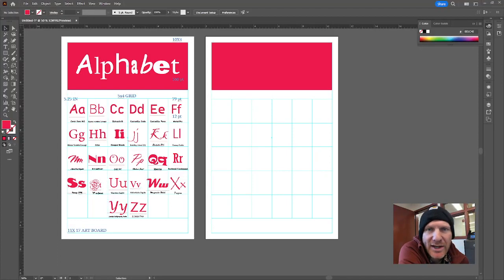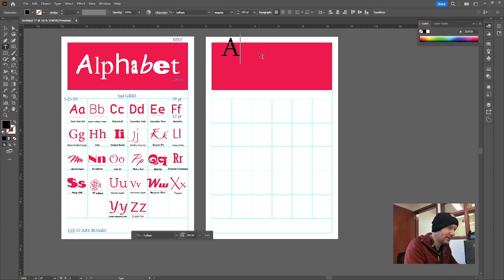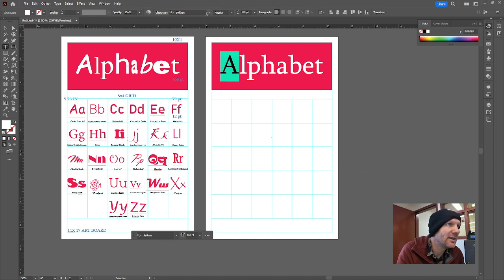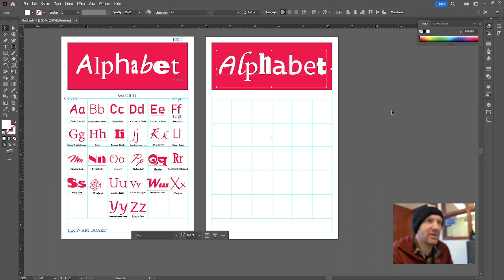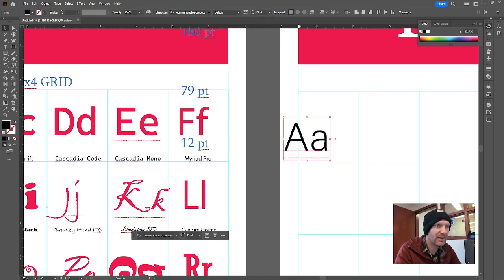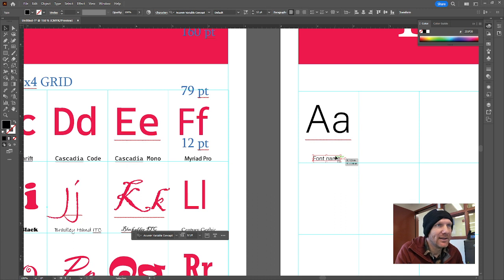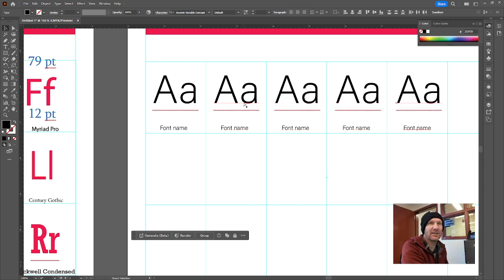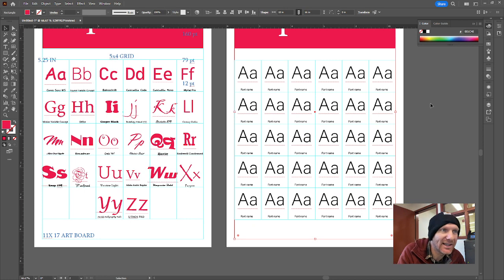B8 8.2: Font Alphabet 2/3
In this Part 2 of 3 Demo on Fonts, I demonstrate how to add type to the Font Alphabet Assignment in Adobe Illustrator. Use of the Type Tool, the Options Bar, Alignment Tools, Nudging, the Alt+Click+Drag, and Ctrl+D Duplication Functions are reviewed.